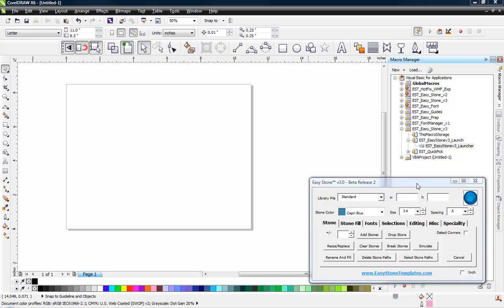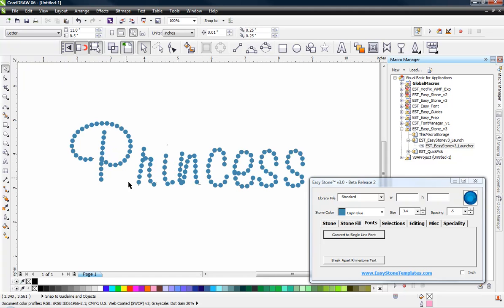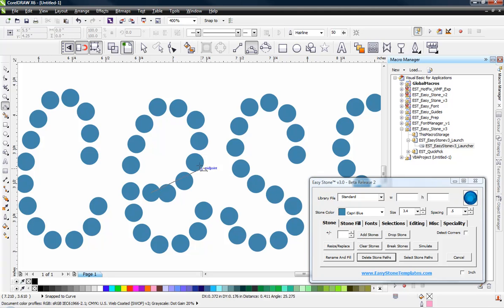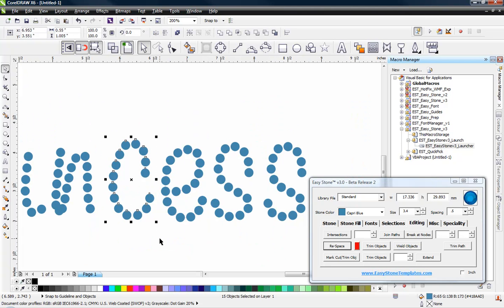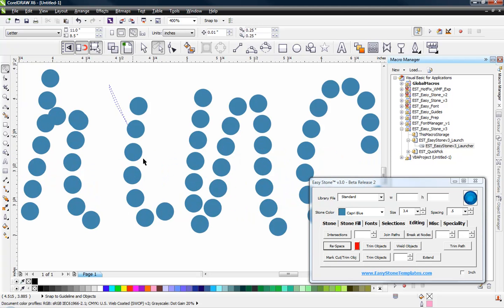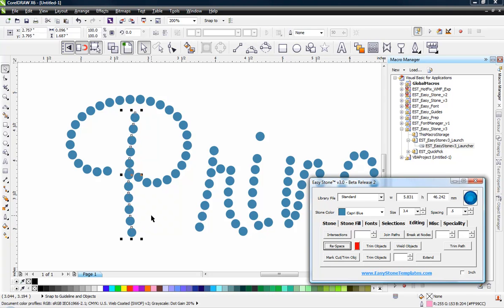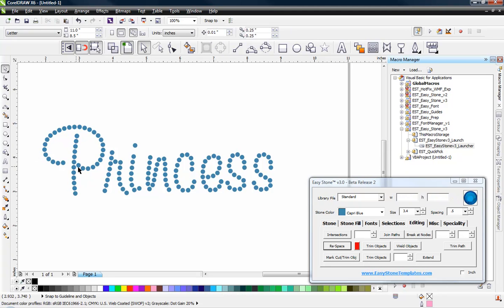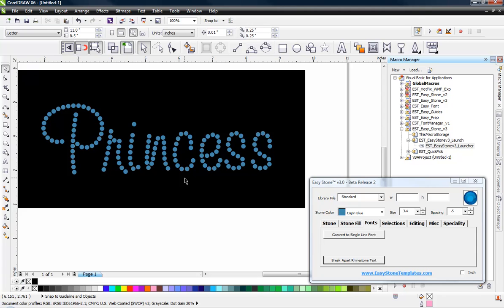Easy Stone™ v3.0 - Convert to Single Line Font - Demo 1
In this video we show you a simple project using our new Convert to Single Font feature in Easy Stone™ v3.0.